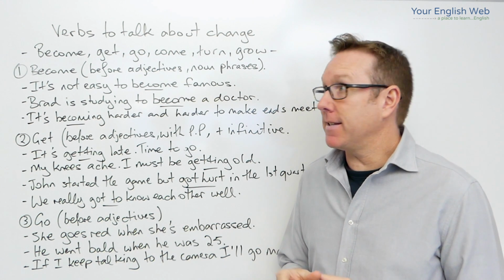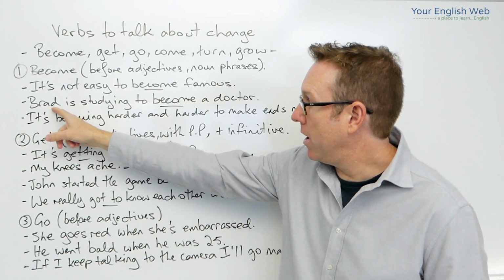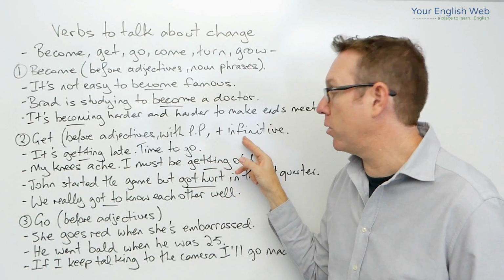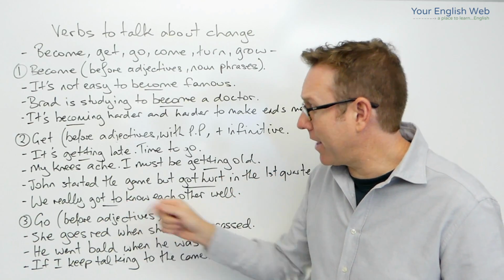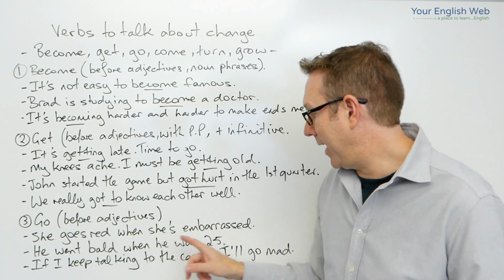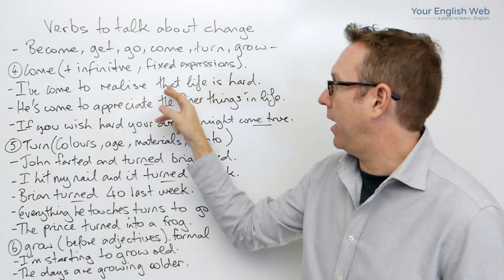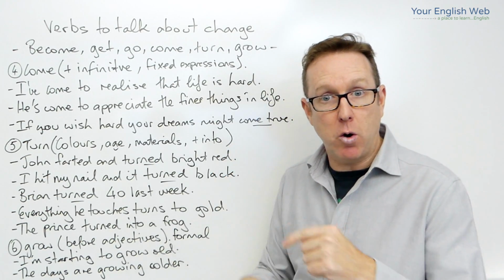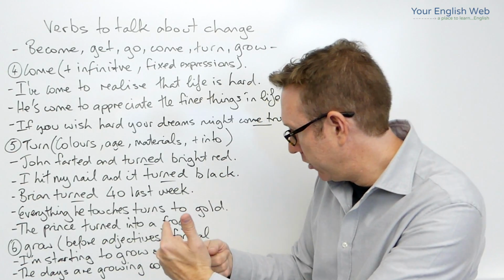English lesson - Verbs to talk about CHANGE - Gramática inglesa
In this English lesson you will learn the verbs 'become', 'get', 'come', 'go', 'turn' and 'grow', to talk about changes in English. For example:

It's getting dark.
I go red when embarrassed.
The night is turning ugly .